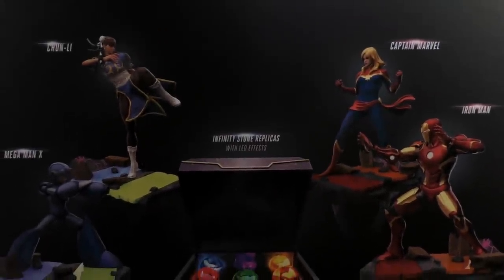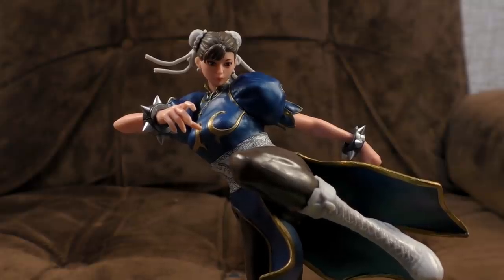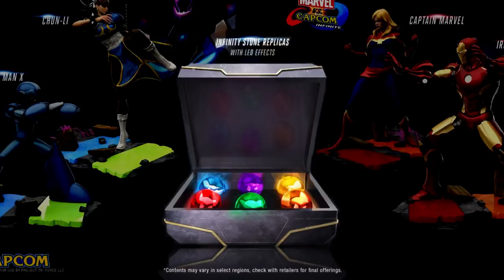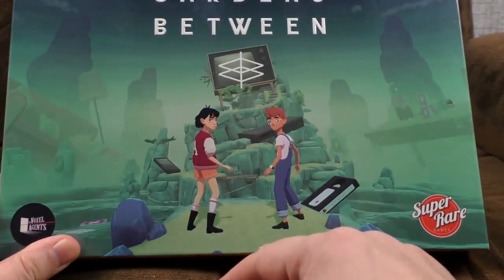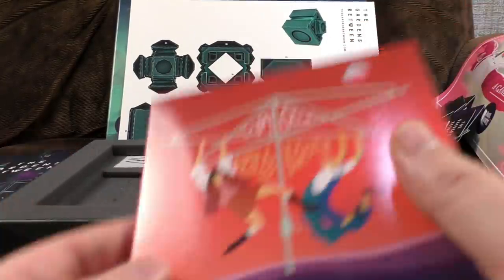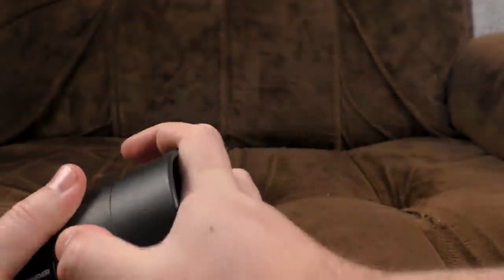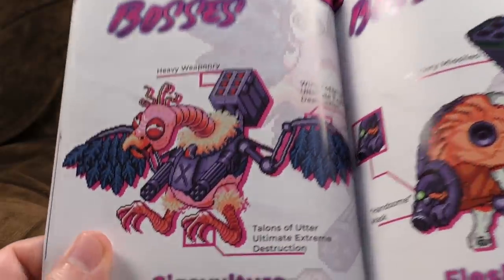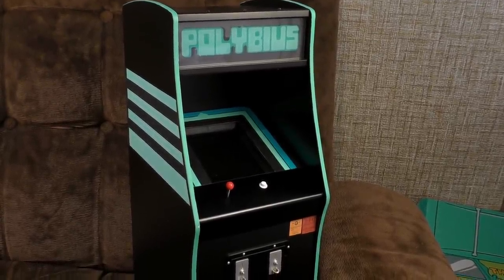Video Game Tat 8: Tat of the Year Edition | Ashens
Video Games! No longer is it enough for major publishers to offer you a game to buy. Now there must be tiered releases with statues and other collectables!  (Or a model of the Batmobile so low-quality that they dare not even release it...) And of course, don't forget to buy the tie-in noodles and candles.

We poke a stick at the infamously awful Marvel Versus Capcom Infinity stones / gems pack, a rather nice little Red Faction thingy, a Super Rare game, a Far Cry 5 Boomer Box and even a press kit about a game called "Bite the Bullet". Bonzer! Or something!